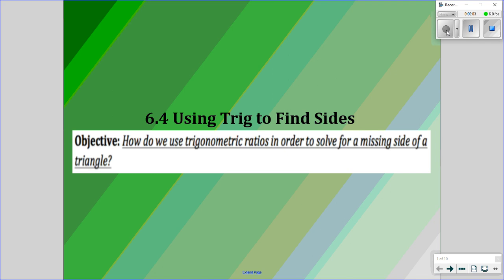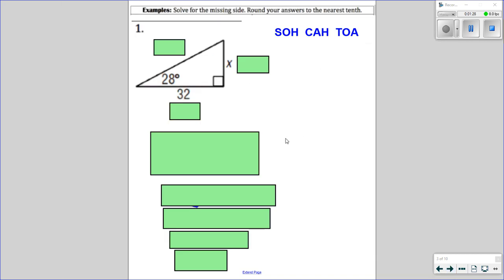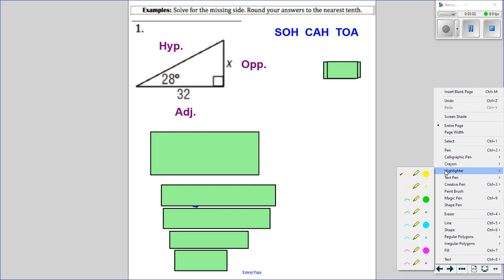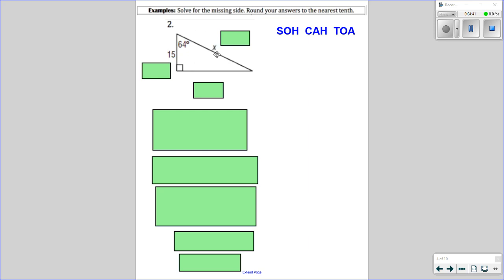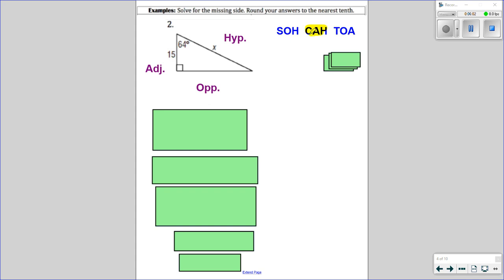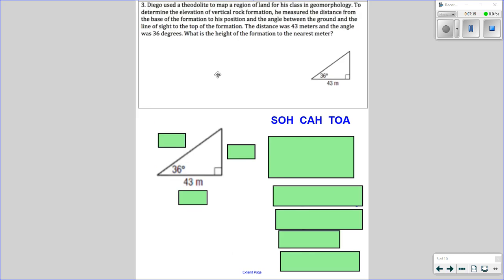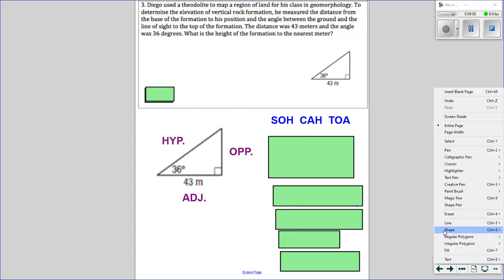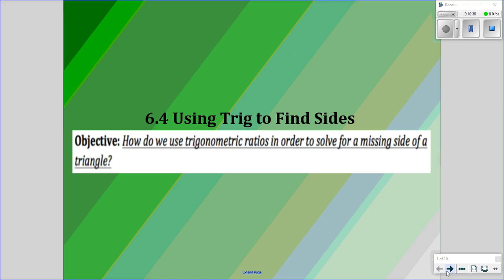Geometry Unit 6 Lesson 6 4 Trig to Find Sides Smart Notes Video Lesson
Trig to Find Sides